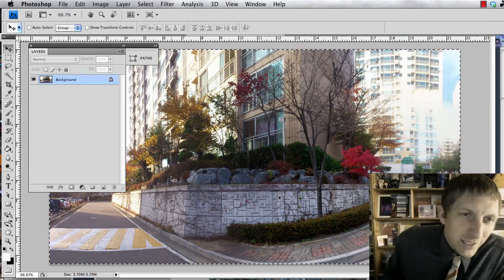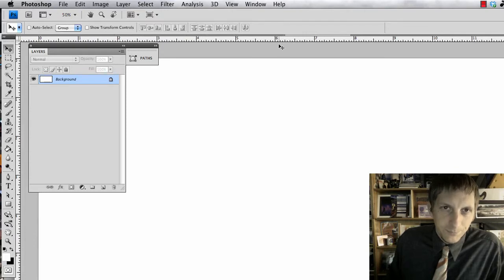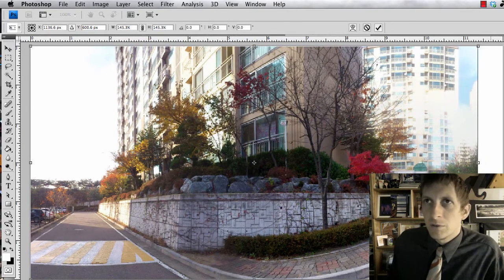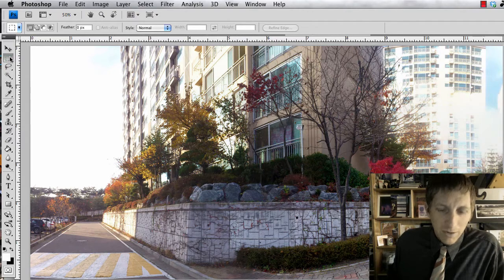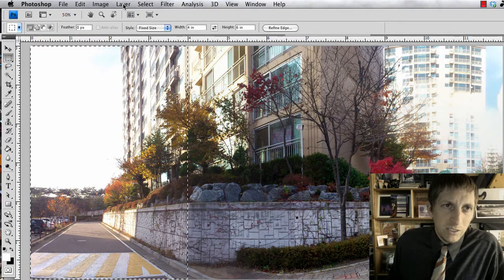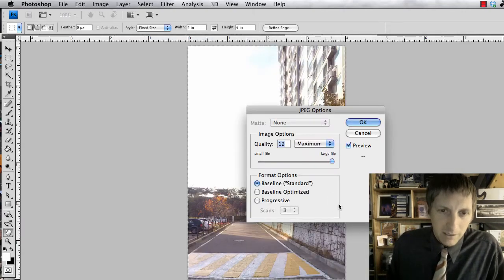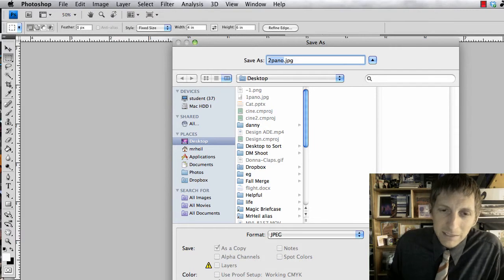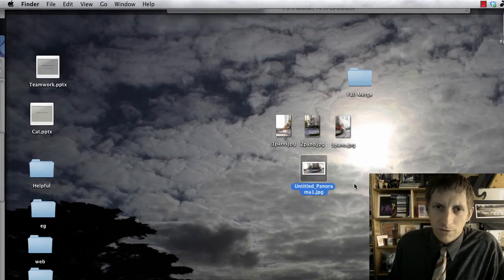Panorama Print Preparation Photoshop Tutorial.mp4